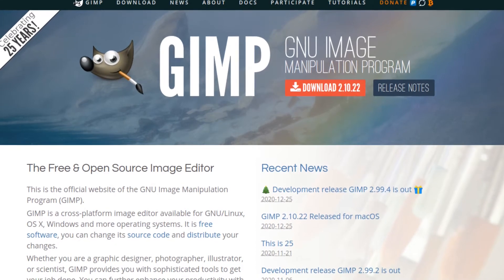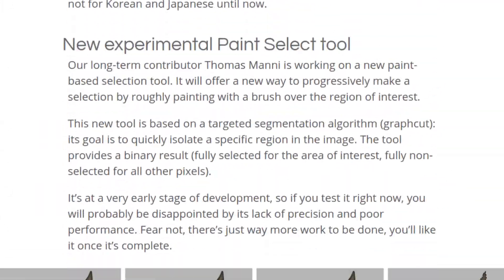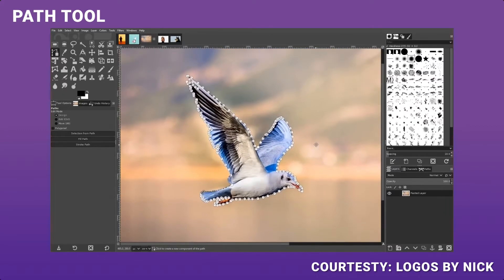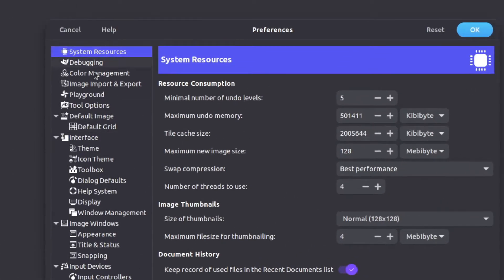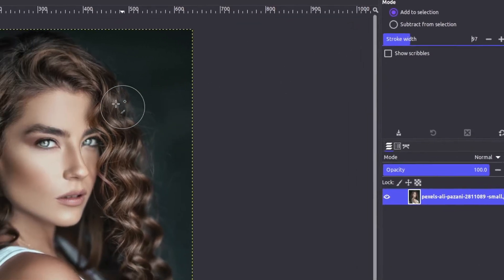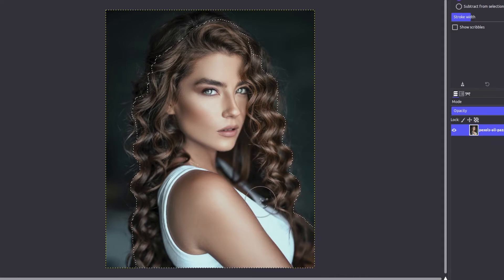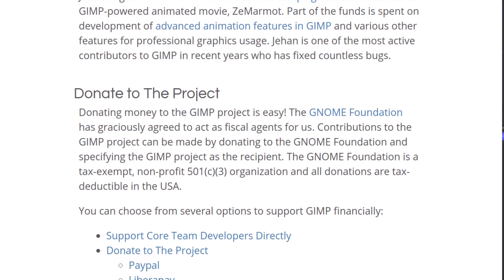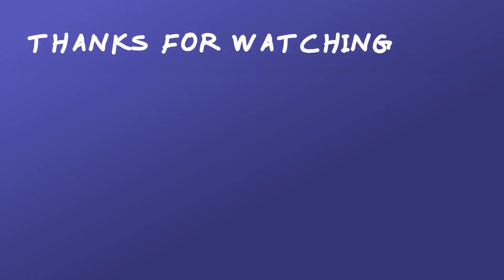GIMP's New AI Paint Select Tool | Separate Foreground from Background Easily |GIMP 2.99.4 | GIMP 3.0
Today, I would like to share an amazing feature introduced in the development version of GIMP 2.99.4. Hope you enjoy using the tool and the video.